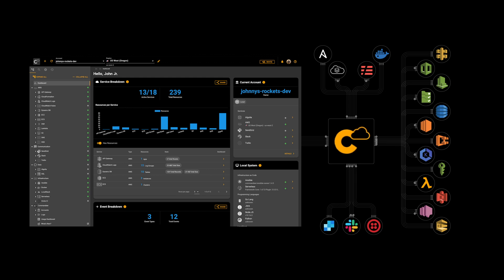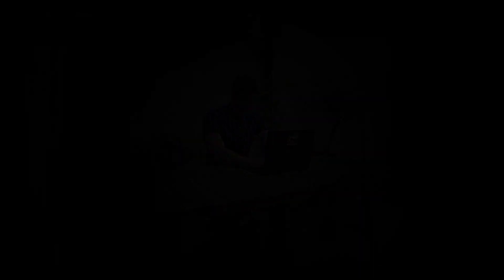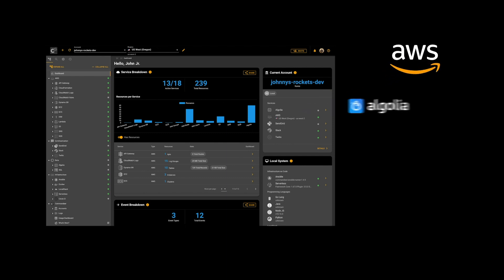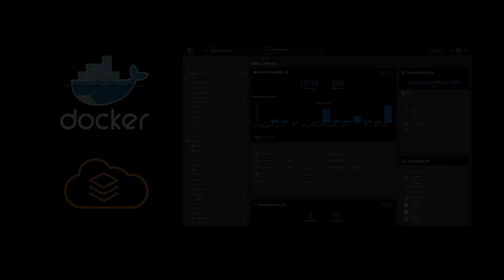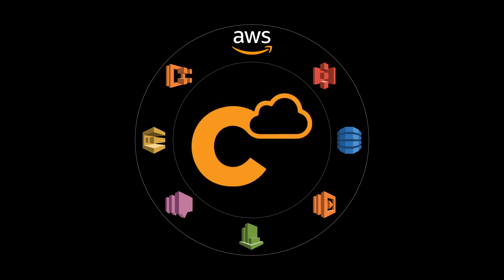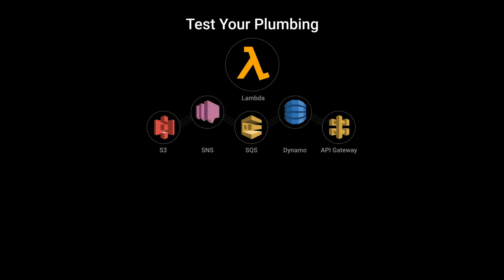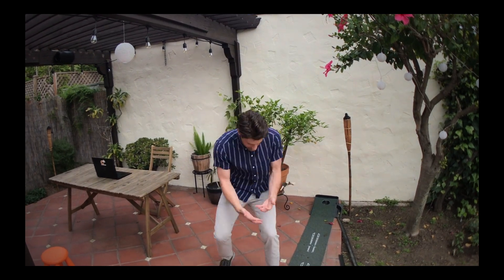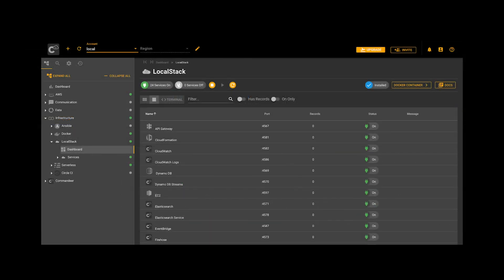What is Commandeer?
The #1 developer IDE to manage your serverless and container infrastructures, locally and in the cloud. With support for 30+ of the best cloud services out there.

Manage AWS, Algolia, Slack, Twilio, SendGrid, Serverless, LocalStack, Ansible, Docker and more from your desktop.